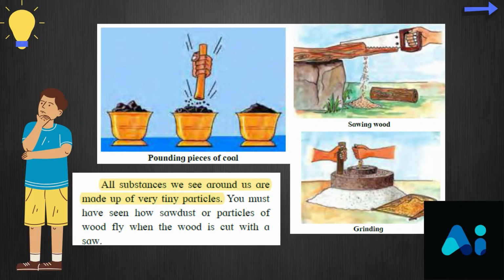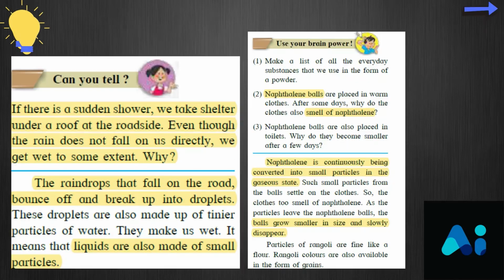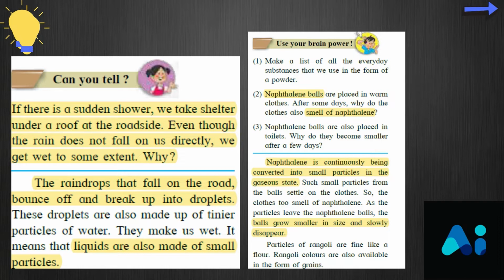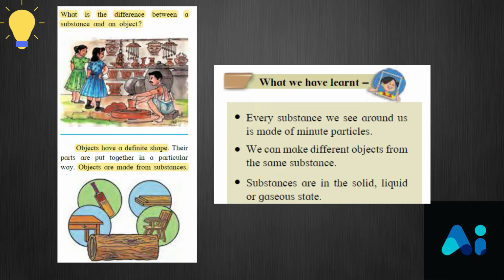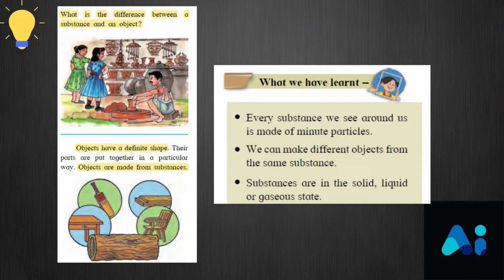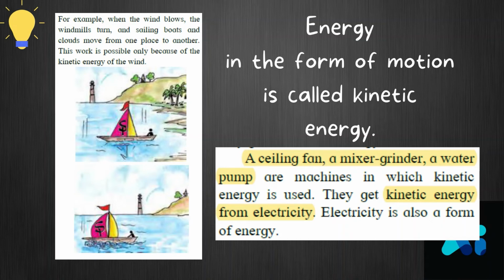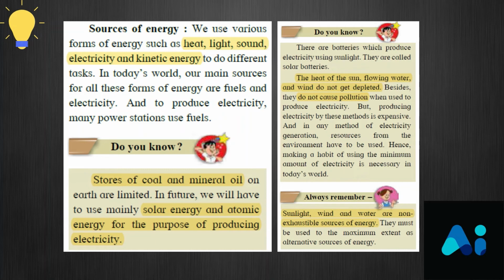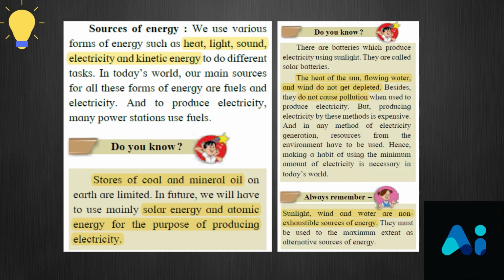Class 5 Env Studies part_1 Maharashtra Board Ch_24 Substances, Objects & Energy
Class 5
Env Studies part_1
Maharashtra Board
Ch_24
Substances, Objects & Energy